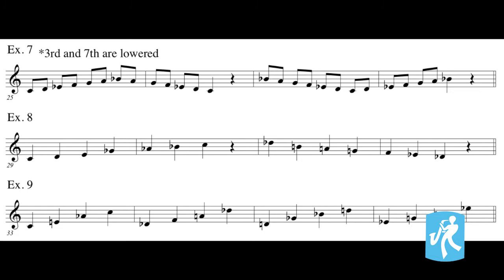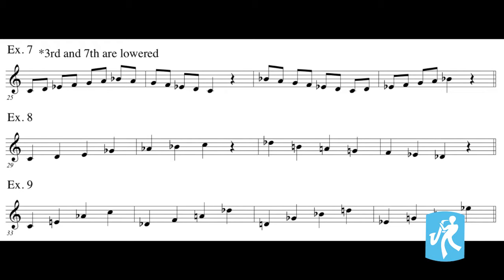Lynn Speakman • In The Shed. (excerpt) • Stanford Jazz Workshop • Jazz Camp Online 2020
Written, recorded and edited by Lynn Speakman for Stanford Jazz Workshop's 2020 Jazz Camp Online program.